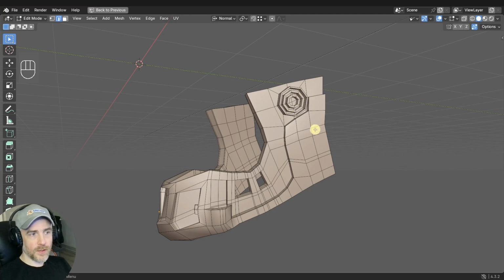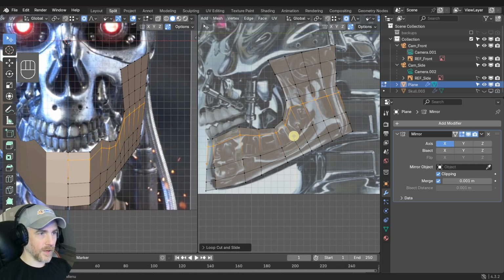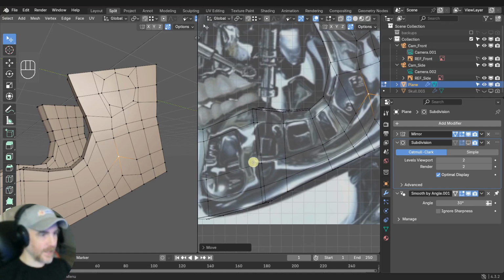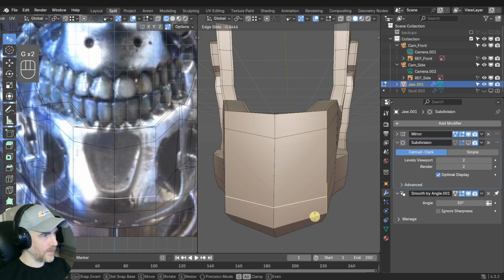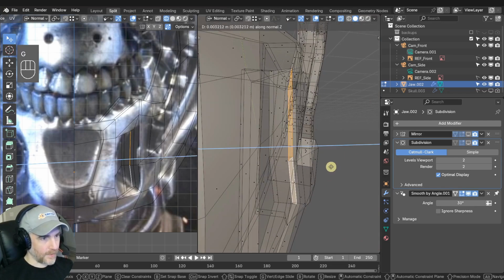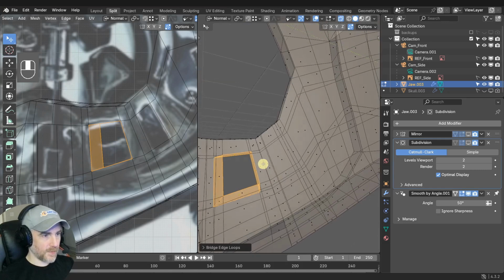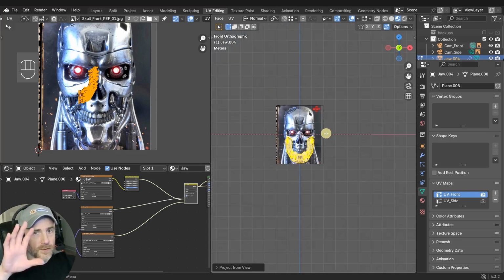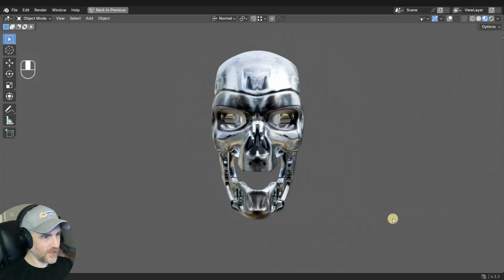Modeling the Jaw | Blender Terminator Skull p7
In this video, I go over lots of little tips and tricks to align geometry to images in order to keep things clean with good topology. You will be able to create circles from squares as well as indents, lips, tabs, and holes to create an interesting machine-like jaw.

00:00 - Preview
01:12 - Create Backups
02:00 - Step 1 - Block out Main Shape
02:00 - #1 - Block out Main Shape
06:15 - #3 - Add Image-Based Loop Cuts
08:05 - #4 - Add a Solidify Modifier
09:52 - #5 Cleaning up Geometry
12:32 - #6 - Extruding the Side Pieces
19:38 - Adjust Geometry to Images
21:54 - #8 - Adding Indents & Holes
38:42 - Adding Cylinder Rings
41:12 - Projecting 2 Images onto the Jaw
45:55 - Creating a Mask for the Jaw
50:30 - Final Result